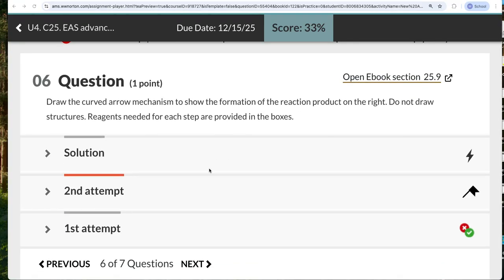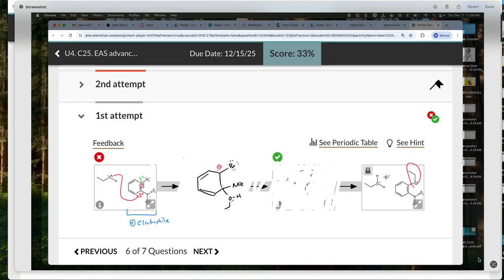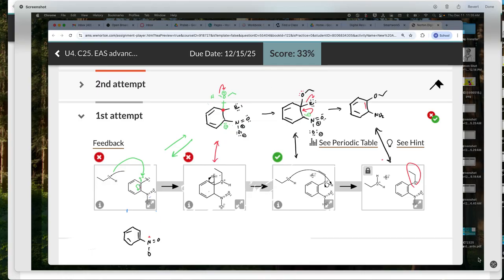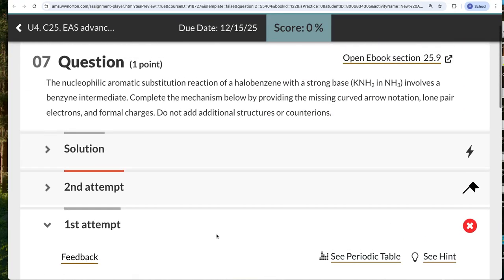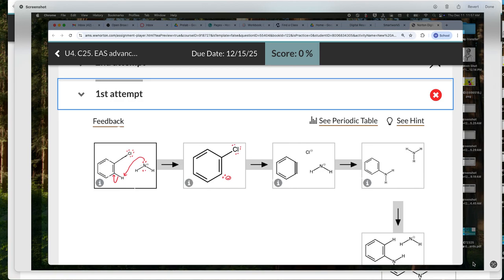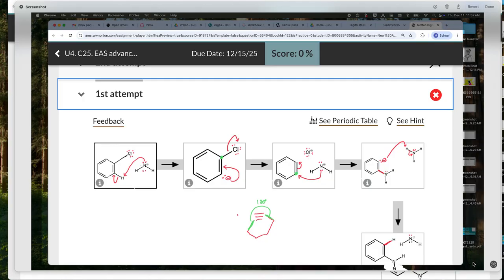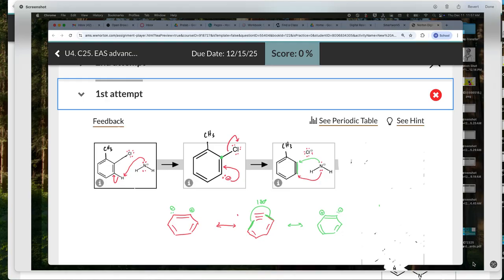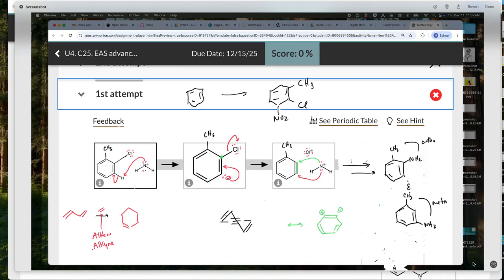236 thurs 12112025